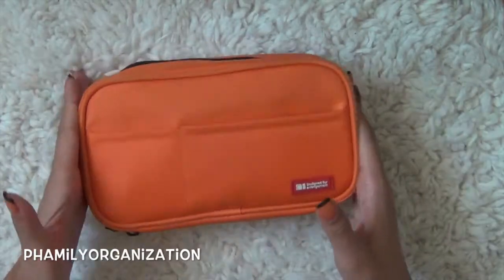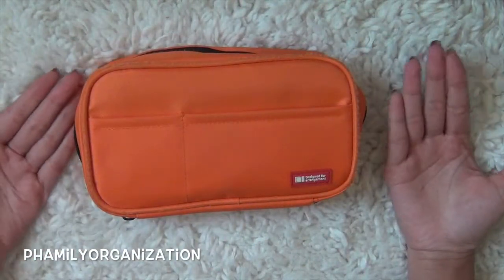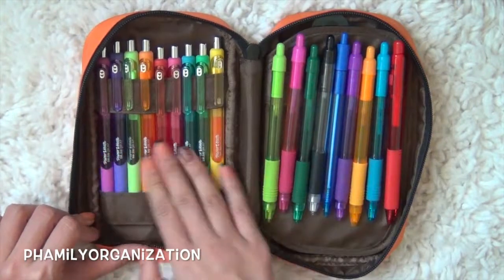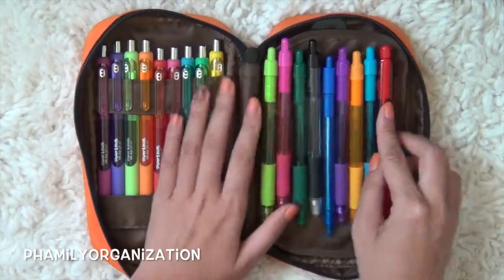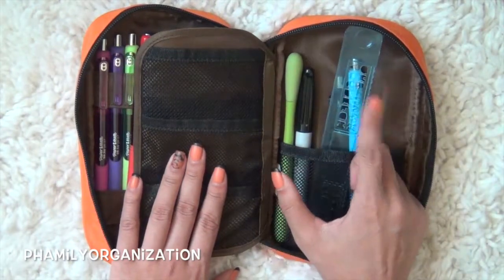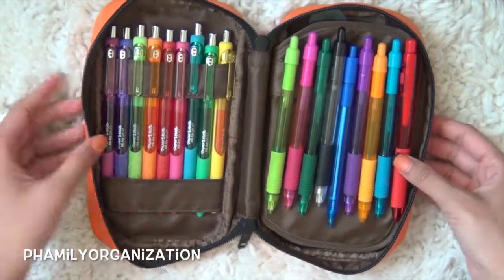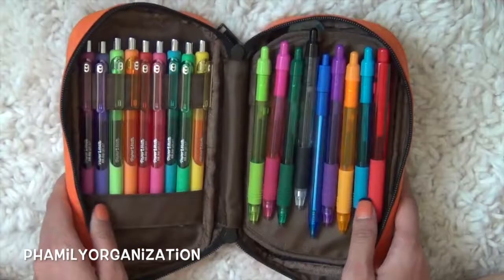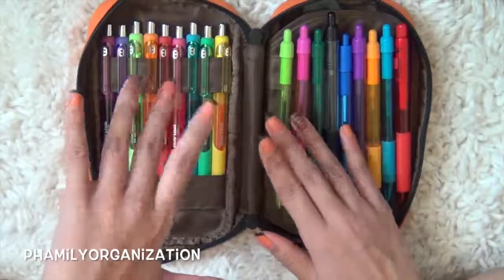UPDATE: LIHIT LAB Pen Case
Remember I post every Monday and Friday's! Check out my Instagram to check on updates of my weekly spreads, or for spreads that don't make it onto this channel.